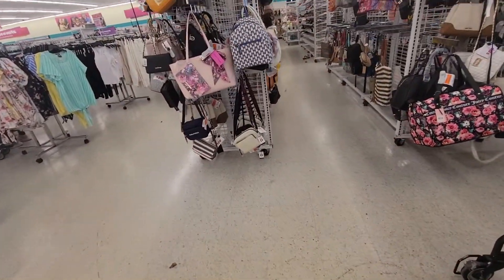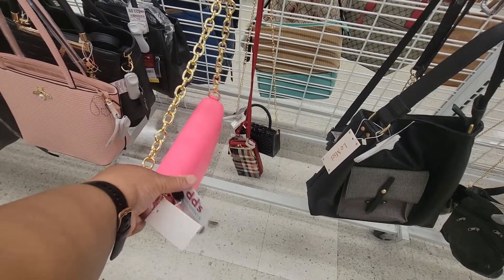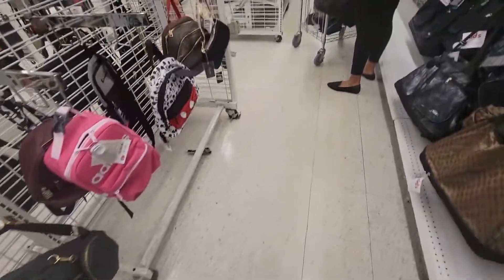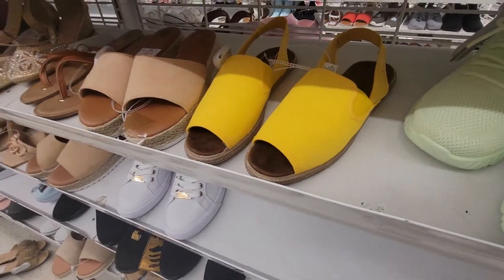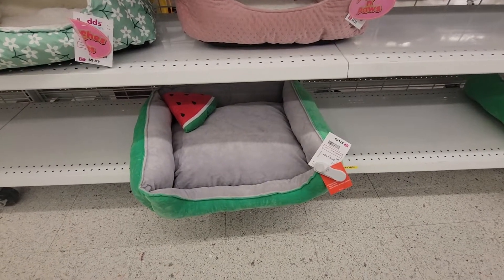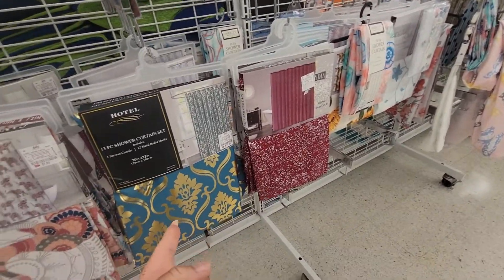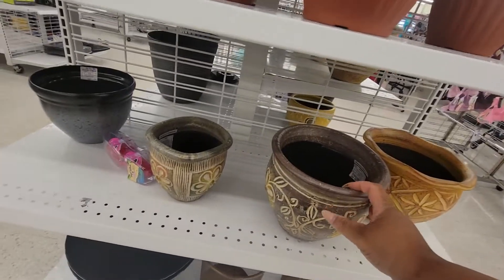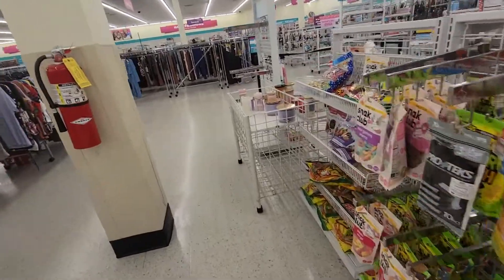DD's DISCOUNT | COME WITH ME